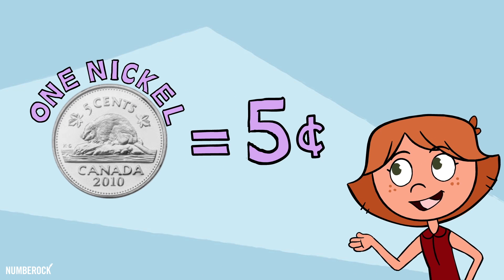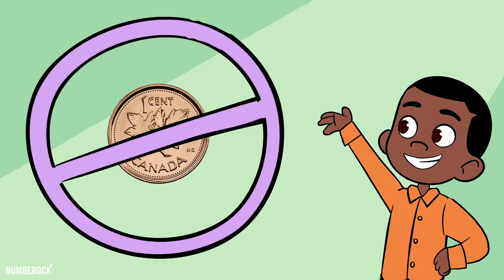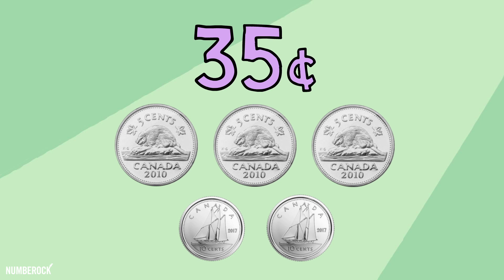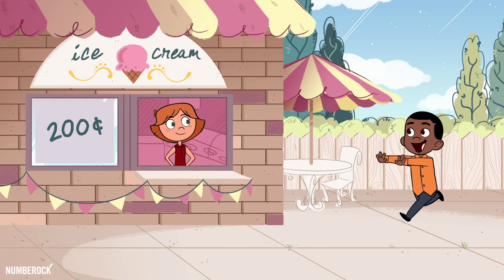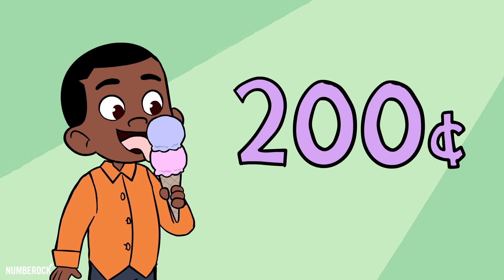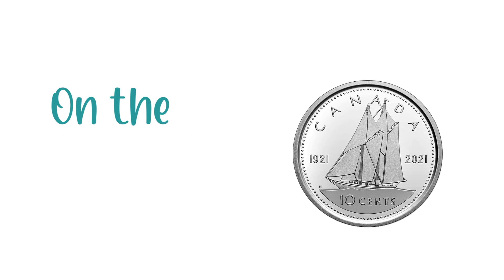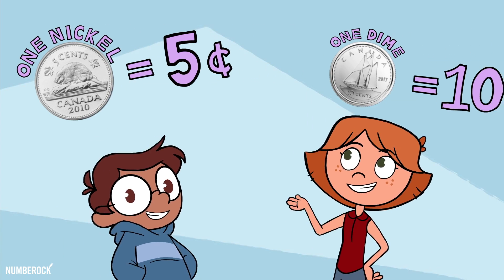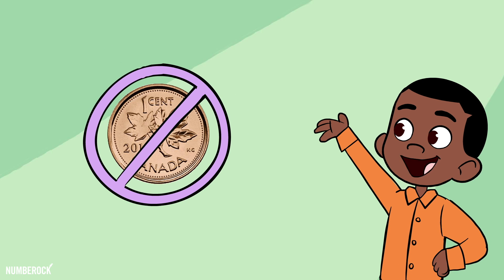Canadian Coins Song - Fun Canadian Money Song for Kids. Learn about Currency in Canada.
Discover Canadian currency like never before with Numberock's Canada Coins Song, an engaging and catchy tune tailored for kids! This song is a brilliant tool for learning about Canadian coin values - from cents to loonies and toonies - in a way that's both educational and entertaining. Ideal for teachers and parents, this video brings to life the different denominations of Canadian money through music, making it a perfect addition to lessons on financial literacy or cultural studies. Watch, sing along, and enjoy learning about the coins of Canada in this must-see educational music video!